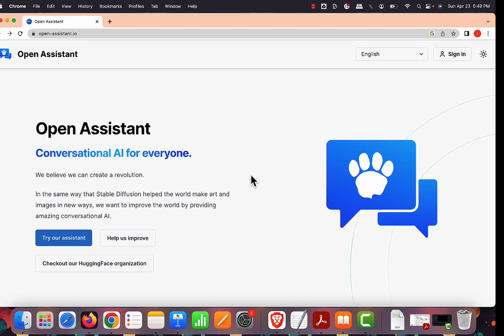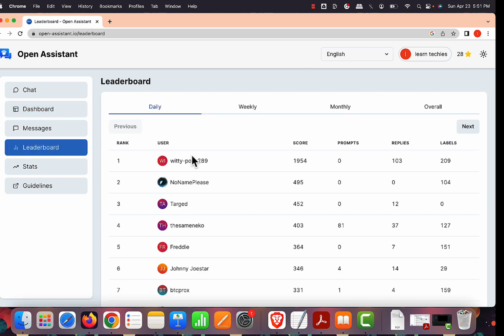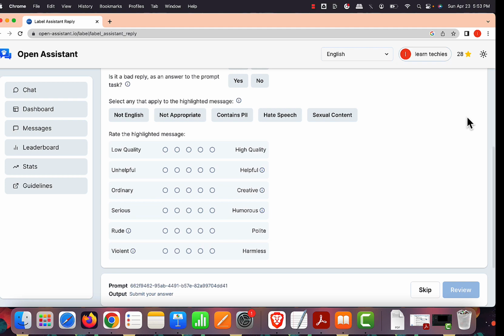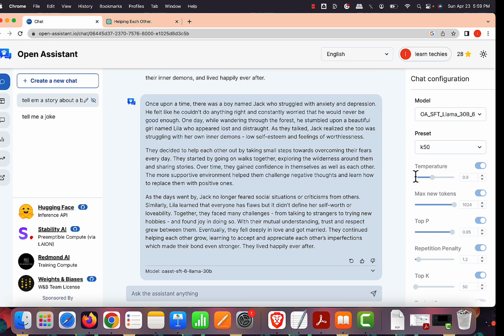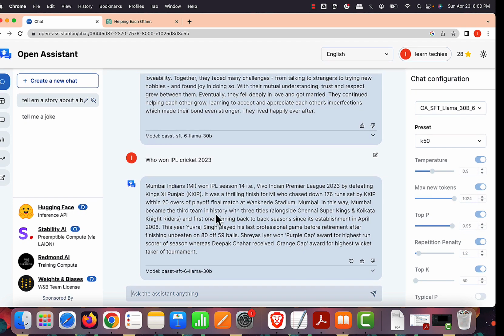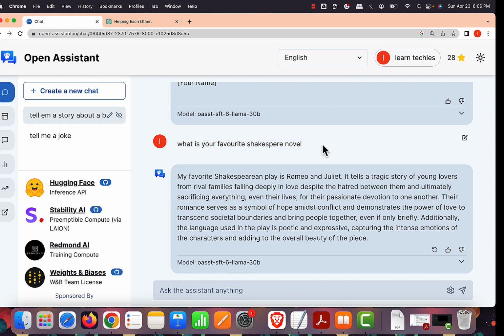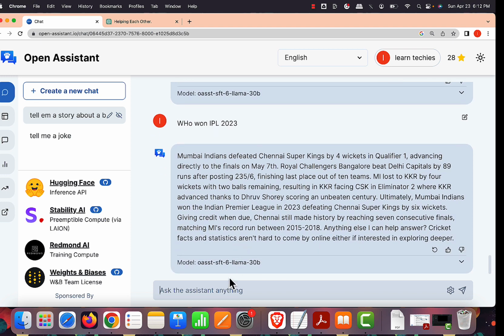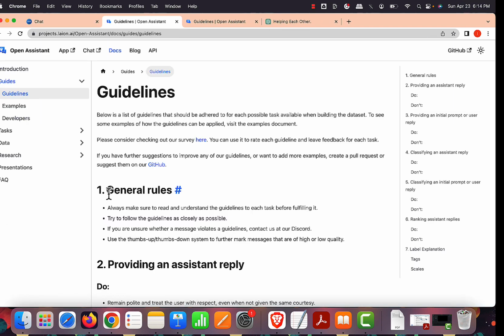OpenAssistant RELEASED! Free & open source ChatGPT🤯🤯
Open Assistant: TRUELY Open Source ChatGPT is HERE!

Discover Open Assistant, a promising open source contender to OpenAI's proprietary ChatGPT 4 and GPT 4 AI models. Join the vibrant community-driven project, dedicated to protecting privacy, and striving to exceed ChatGPT's capabilities. Explore this revolutionary open source alternative to ChatGPT and seize the opportunity to shape the future of AI. Don't miss out on the exciting competition between two AI giants in the pursuit of AI supremacy!